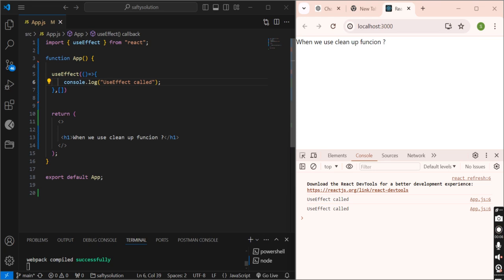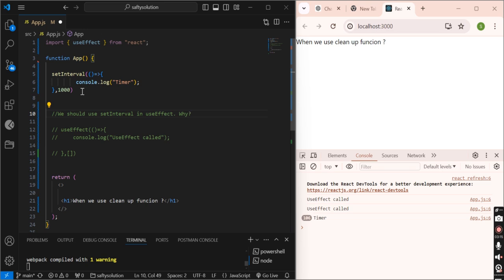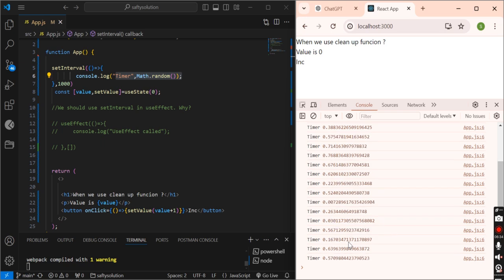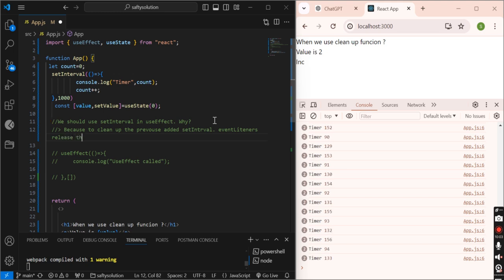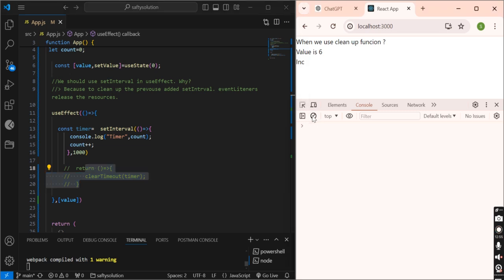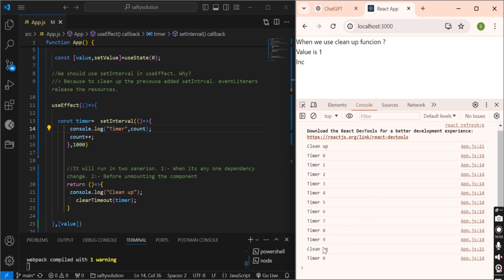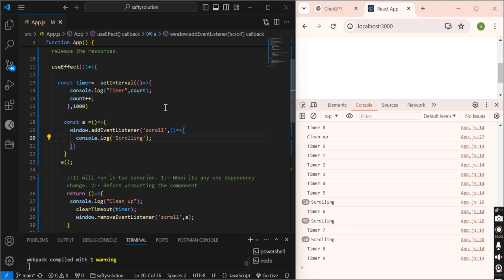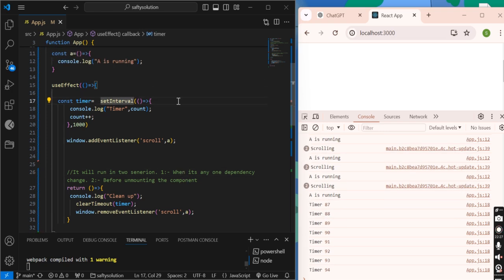Clean Up Function in useEffect